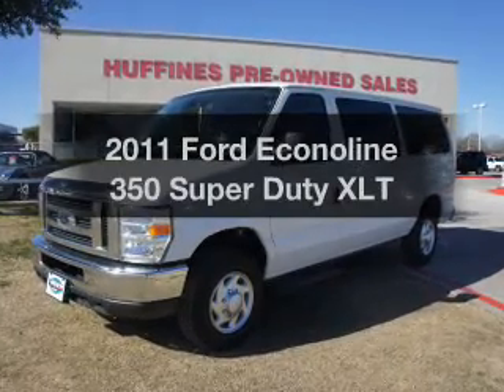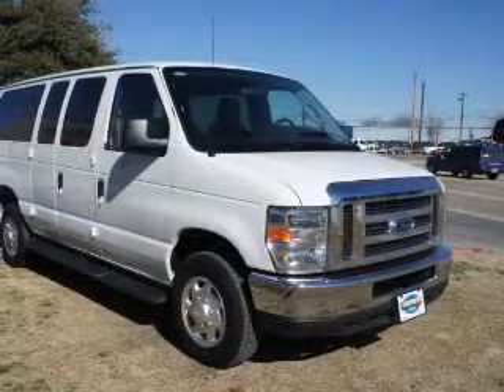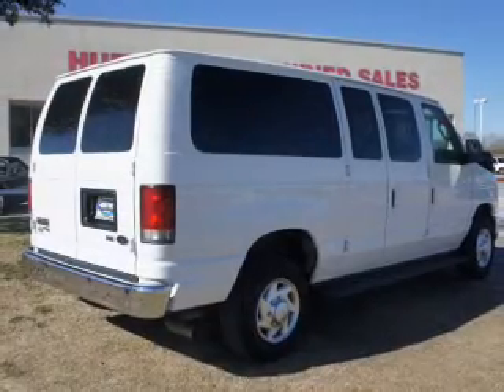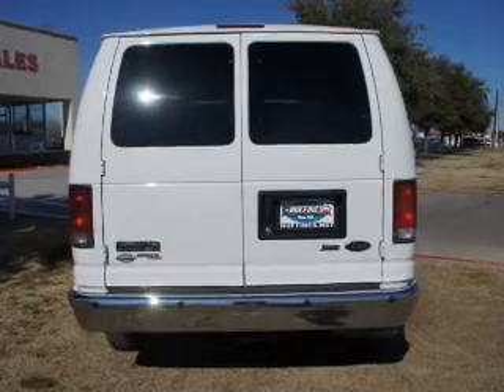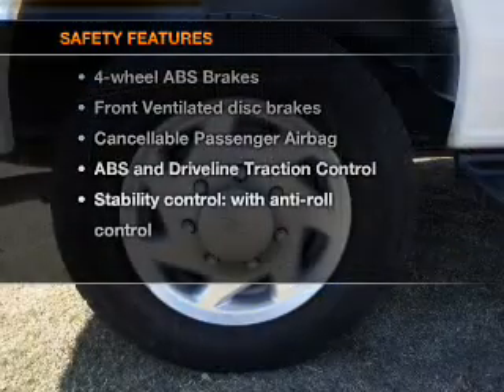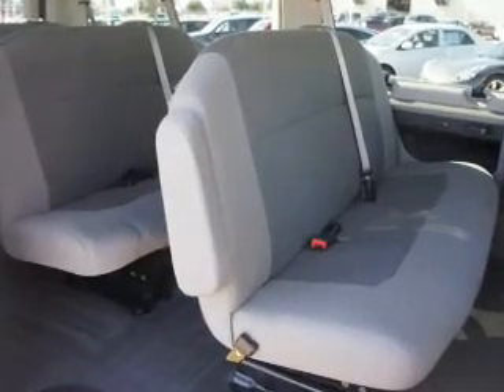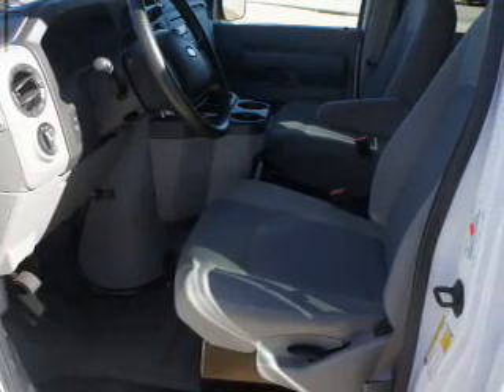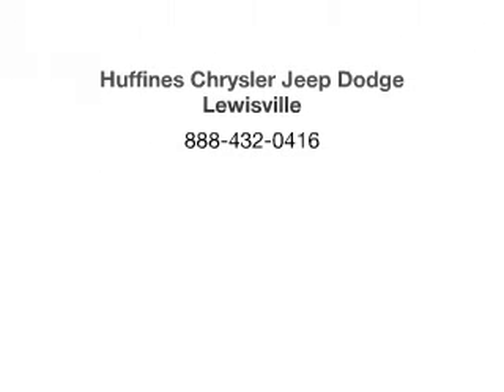2011 Ford Econoline 350 Super Duty - Lewisville TX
Year: 2011
Make: Ford
Model: Econoline 350 Super Duty
Trim: XLT
Engine: 5.4 liter 8 cylinder 16 valve
Transmission: Automatic
Color: White
Mileage: 35271
Address:
1024 South I-35 East, Exit 450